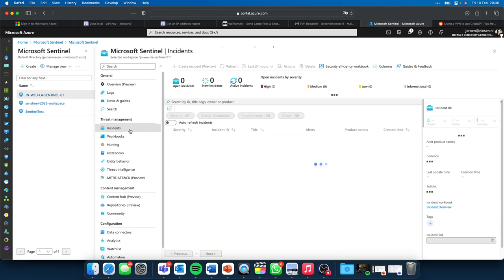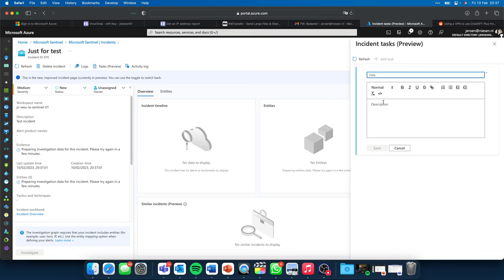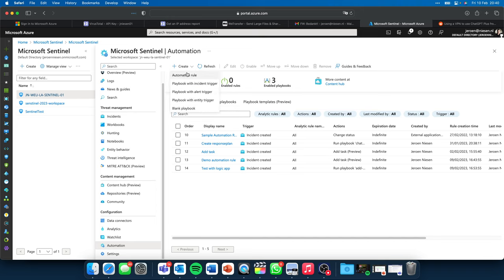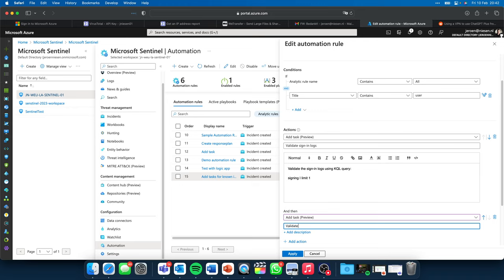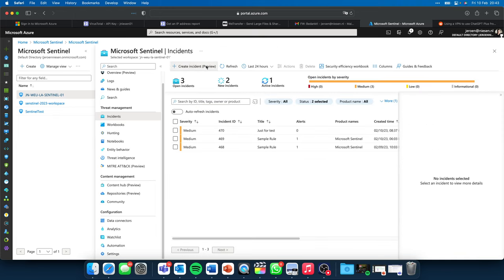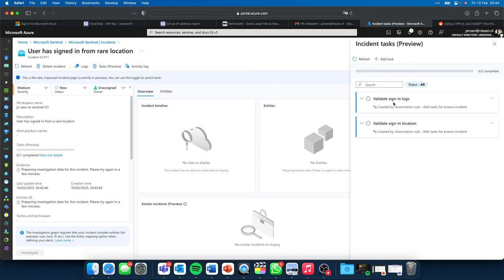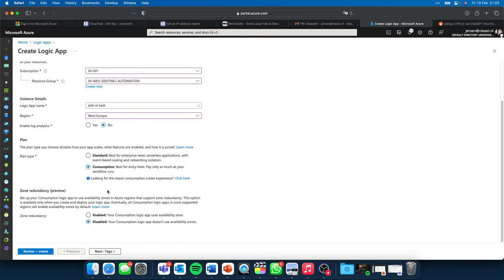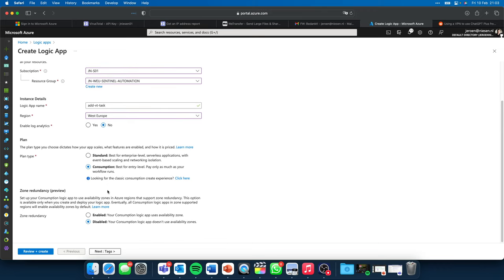Getting started with Microsoft Sentinel Tasks to Standardise Cyber Security Incident Response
Join me in this informative video as I take you through the benefits of using Microsoft Sentinel Tasks for your cyber security operations. Learn how standardizing and formalizing your incident response process can improve your overall approach to cyber security. Discover how tasks can help you with incident triage, investigation, and response, without worrying about missing a critical step. Follow along as I share my expert insights on how to document, update, and align incident response standards across teams and shifts. Don't miss this opportunity to transform your cyber security strategy with Microsoft Sentinel Tasks.